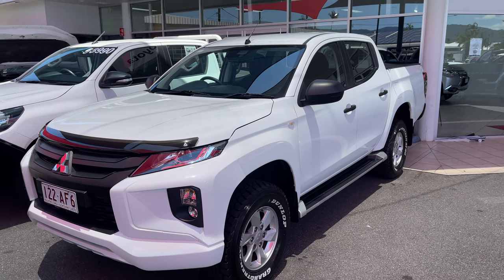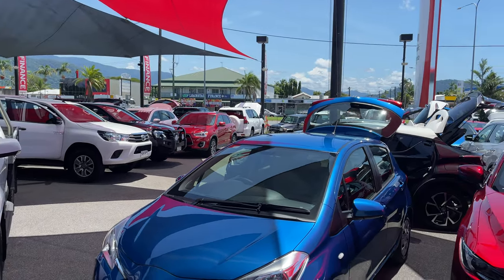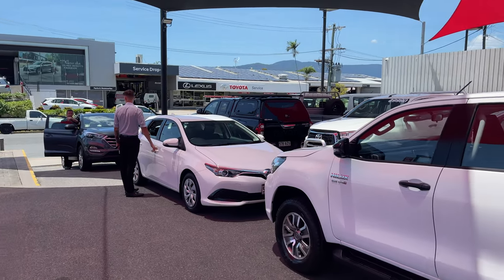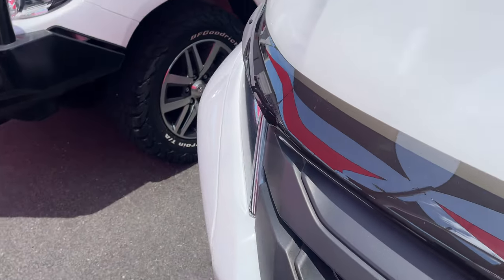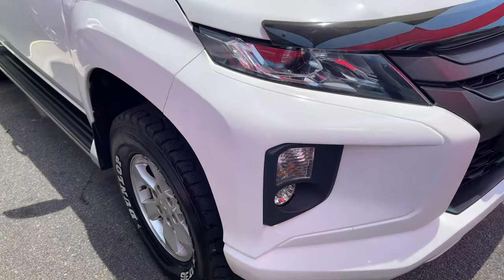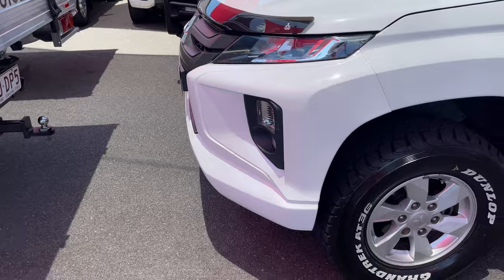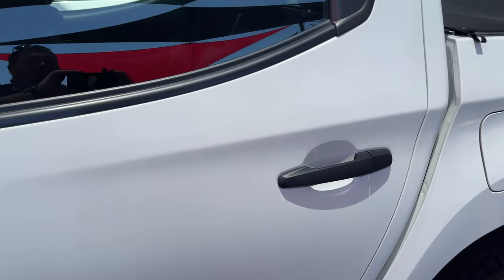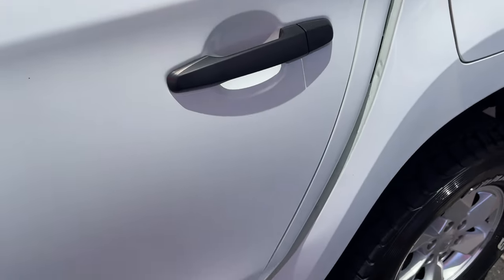2019 Mitsubishi Triton GLX Plus (4x4)